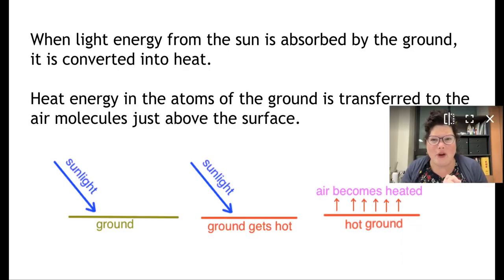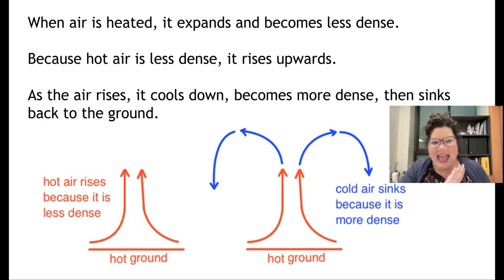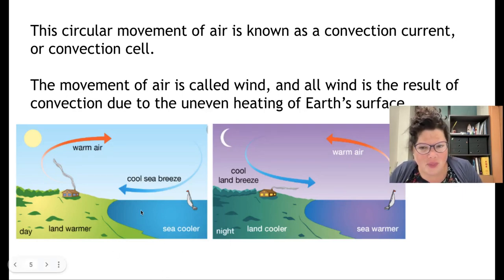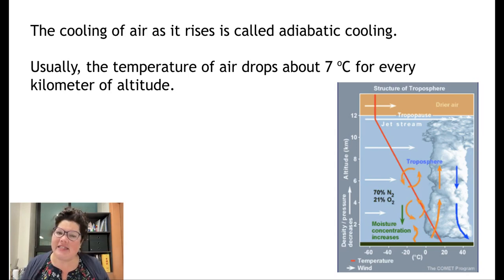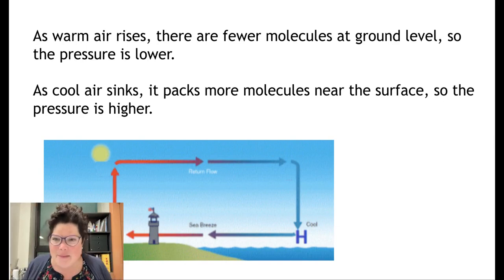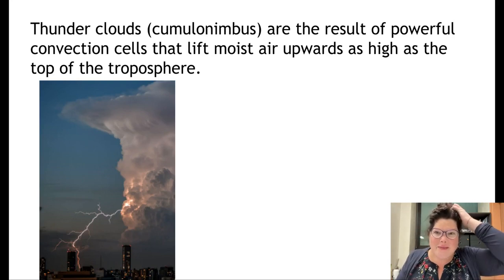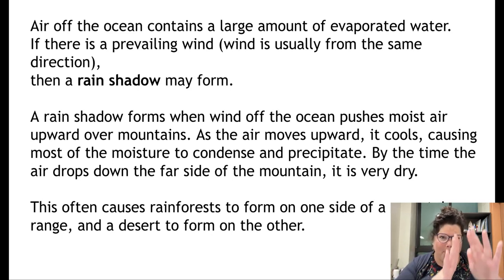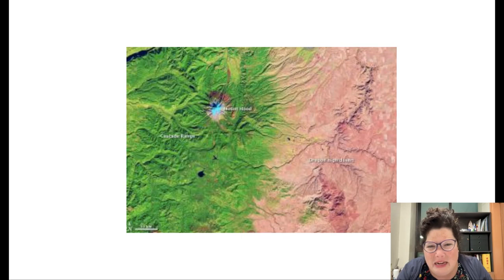4-5 Convection & Weather 4.8